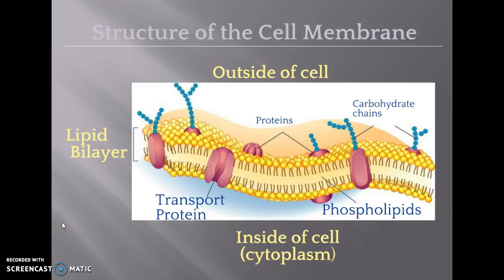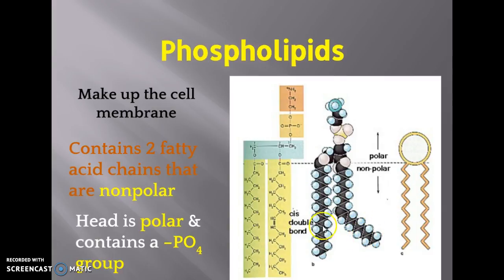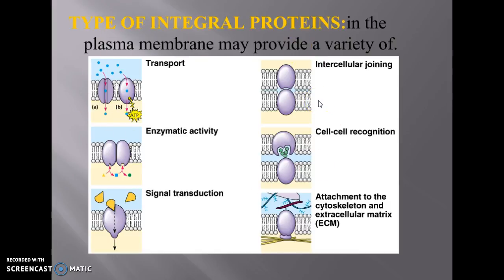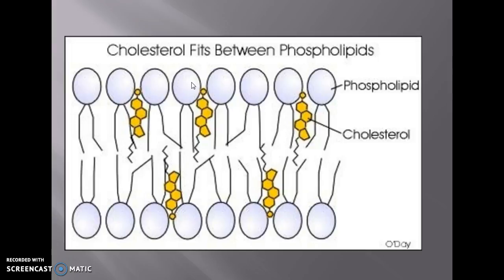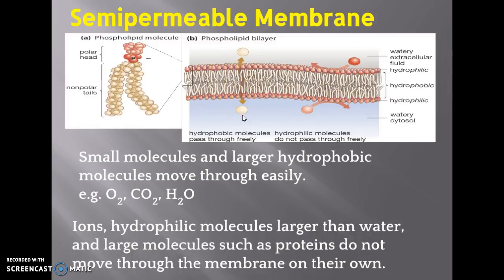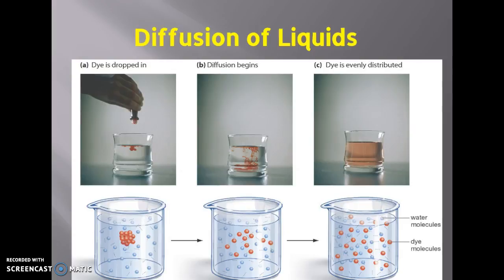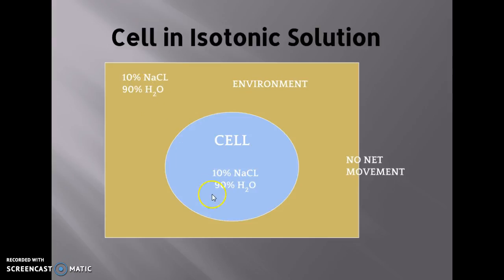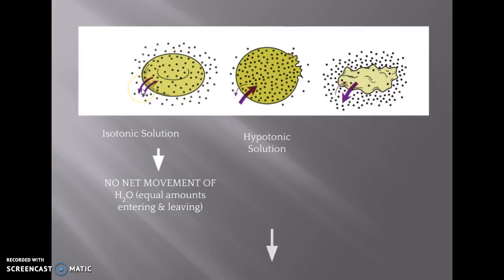Cell Membrane Video 1